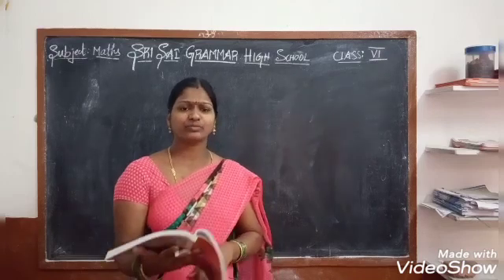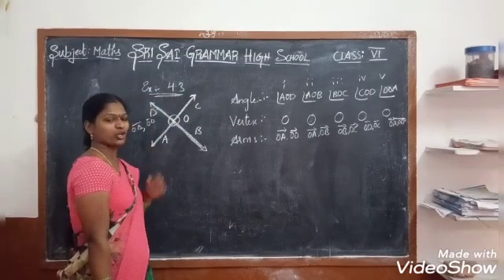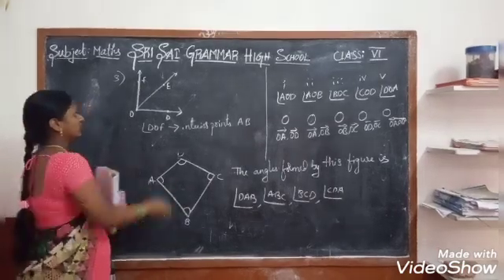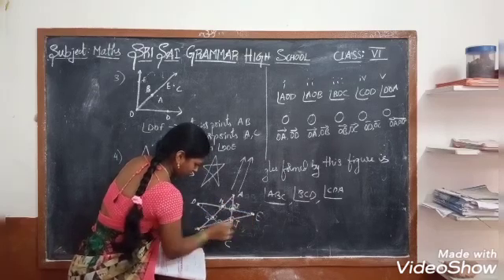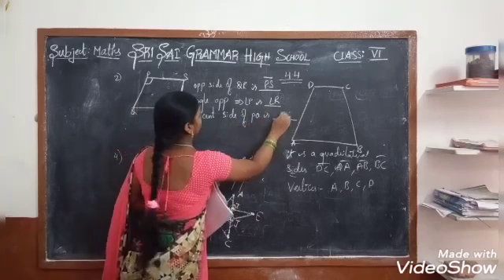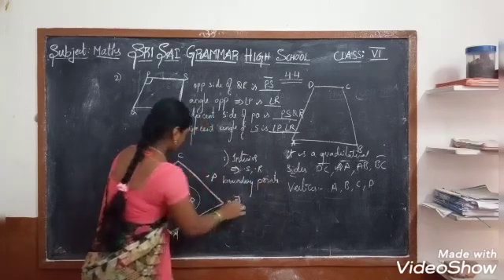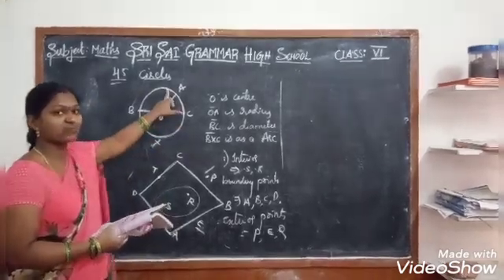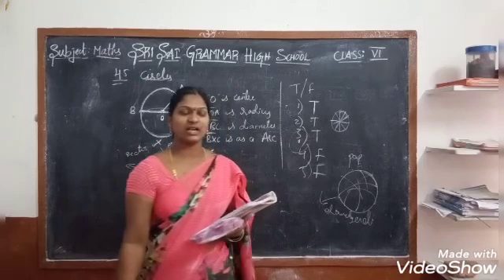6th class( ex:3, 4) maths